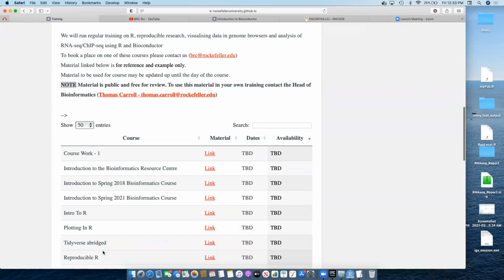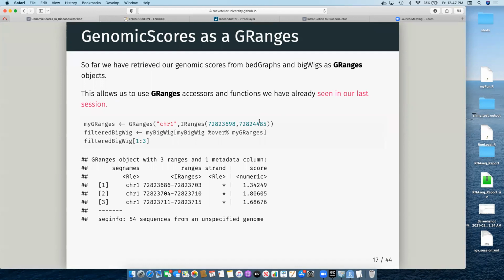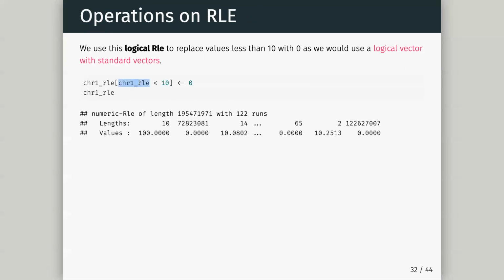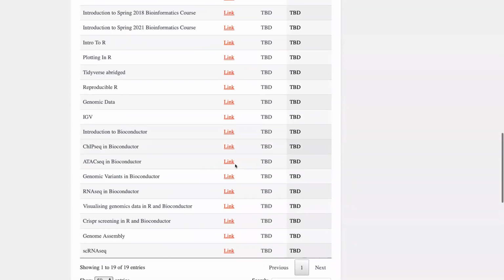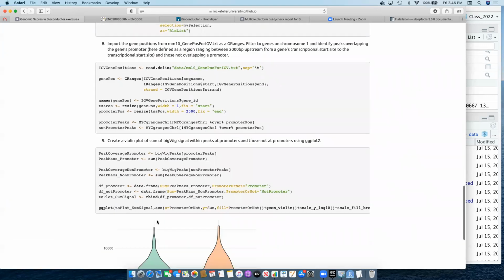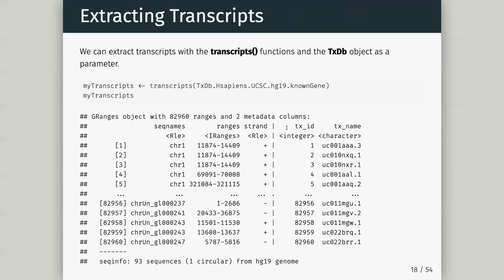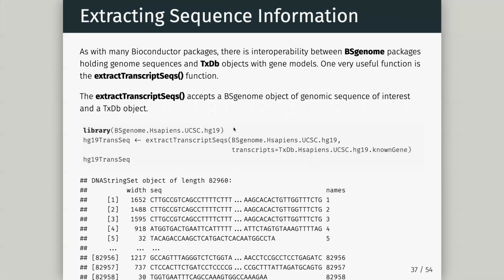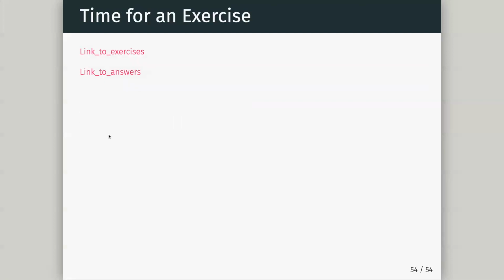Introduction to Bioconductor (Part 2)